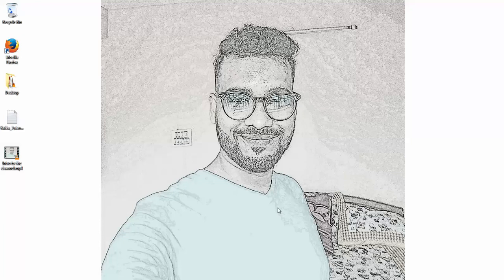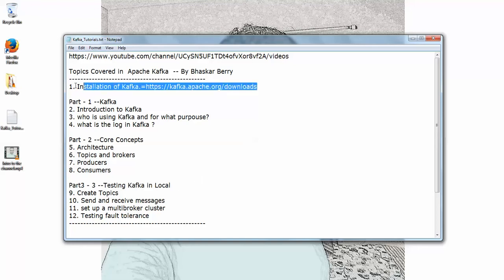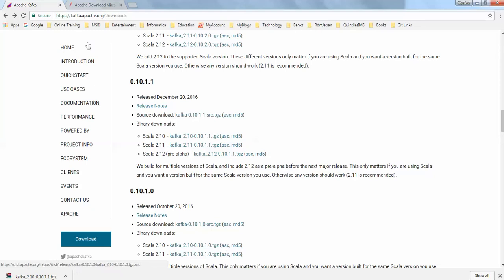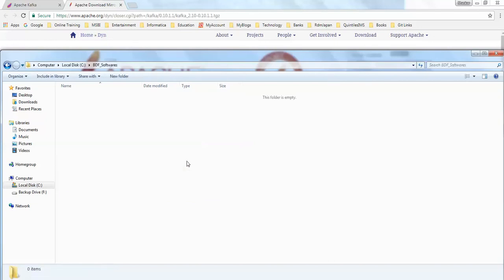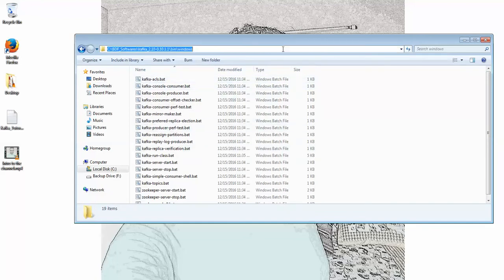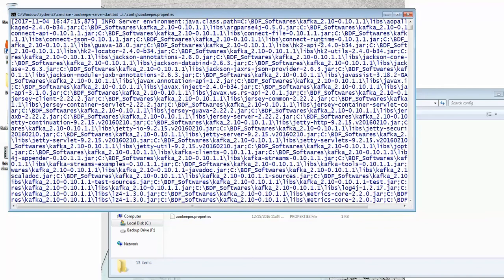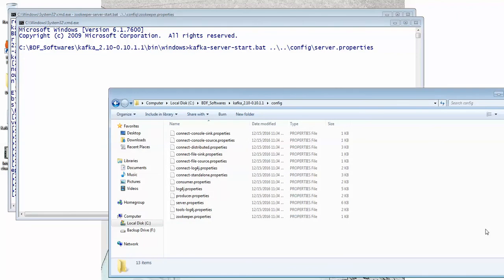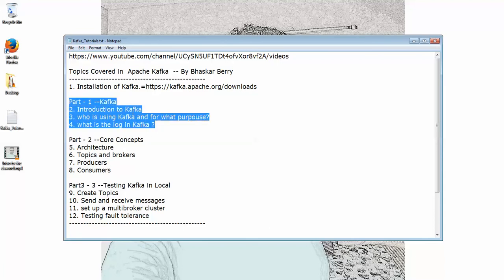Apache Kafka Installation on Windows